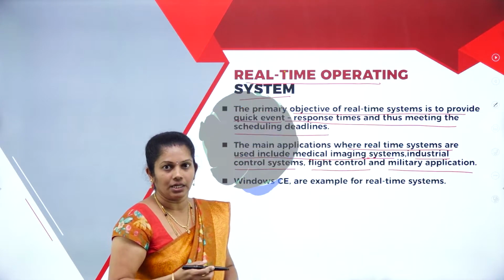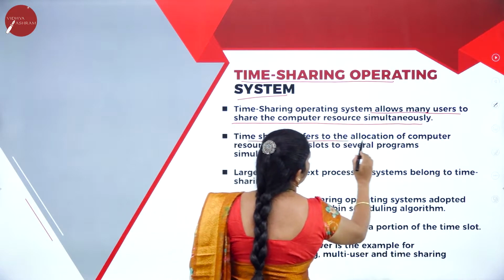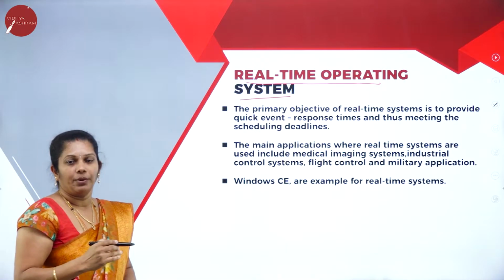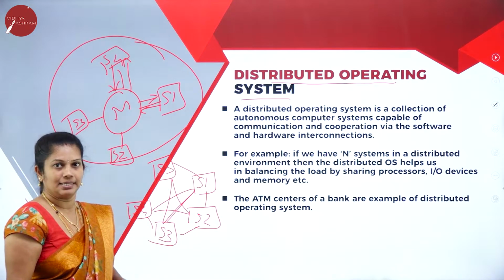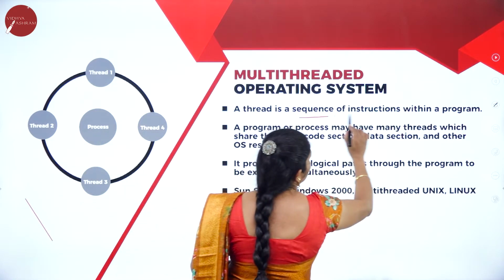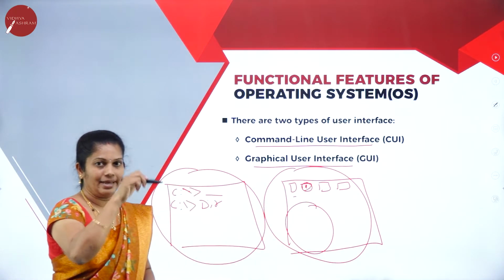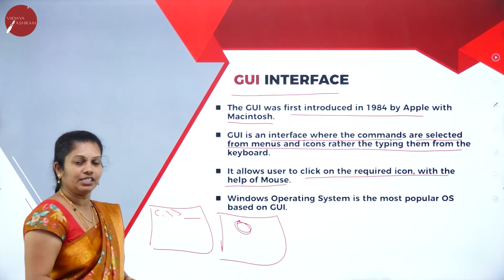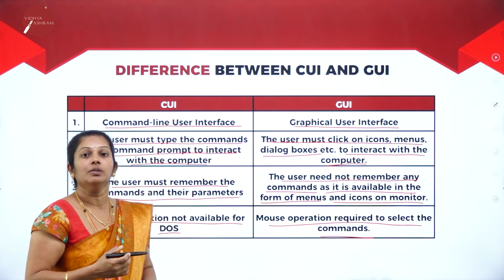DAY 20 | COMPUTER SCIENCE | I PUC | SOFTWARE CONCEPTS | L4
Class : I PUC
Stream : SCIENCE AND COMMERCE
Subject : COMPUTER SCIENCE
Chapter Name : SOFTWARE CONCEPTS
Lecture : 4